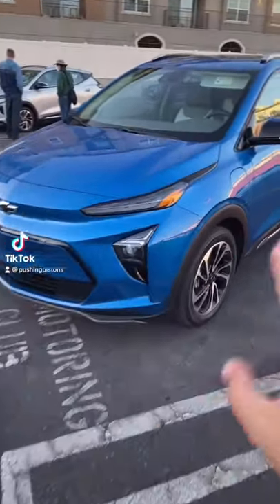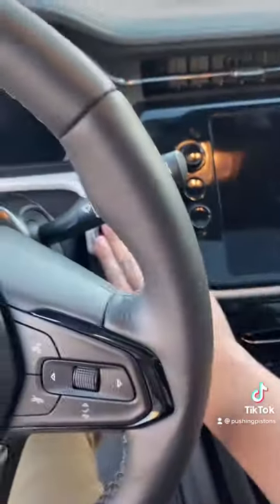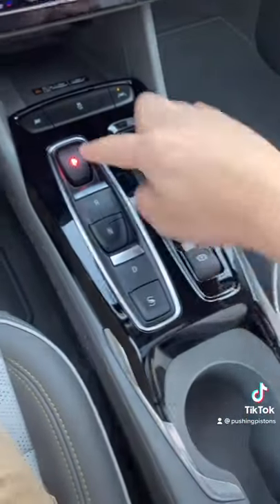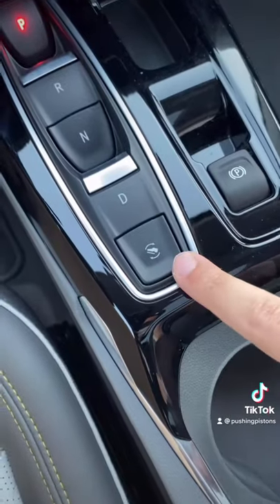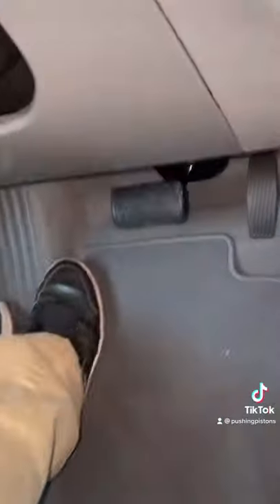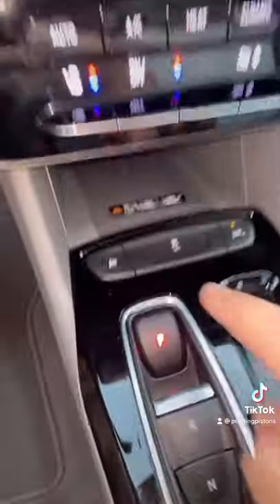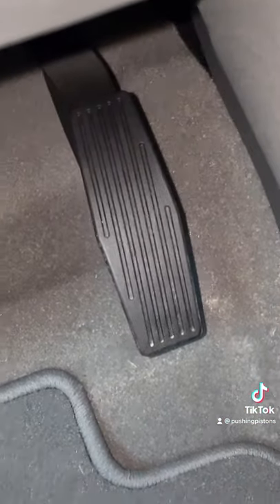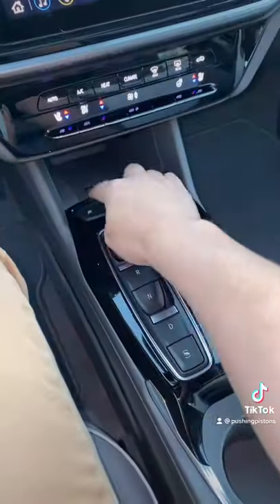How to Drive the Bolt EUV